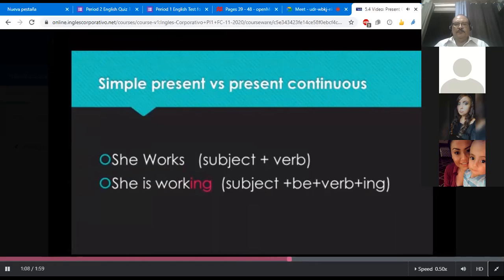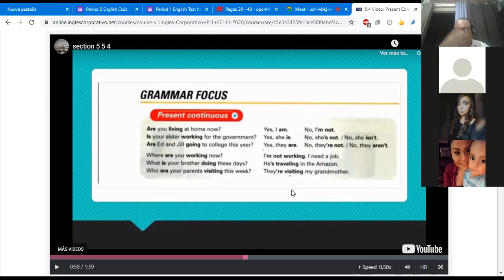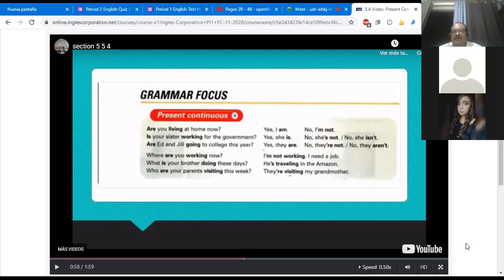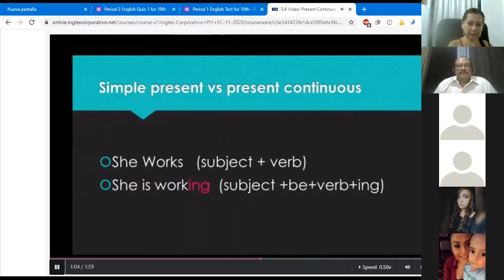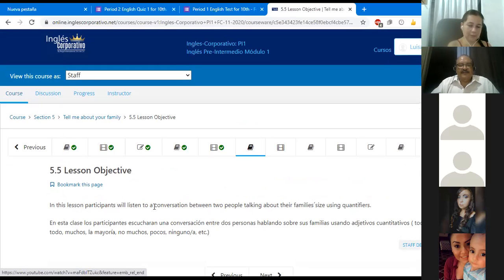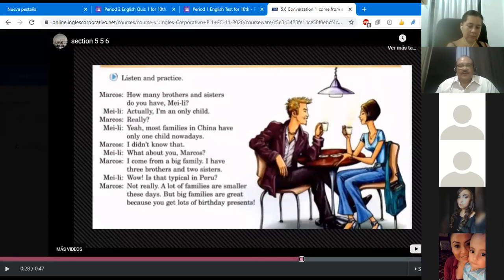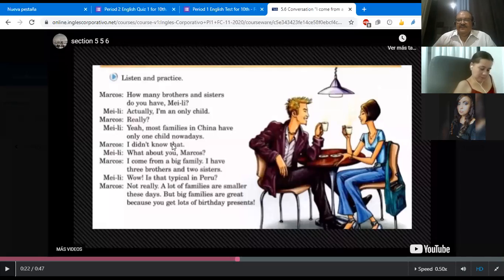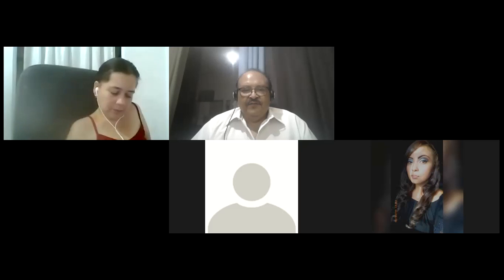Ingles Corporativo-Class # 13 Tell me about your family PI1-02-8-9-PM-11-20-2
Talk about families' size using quantifiers.